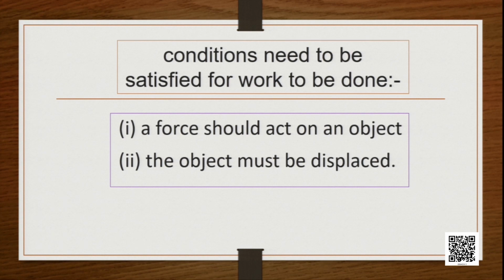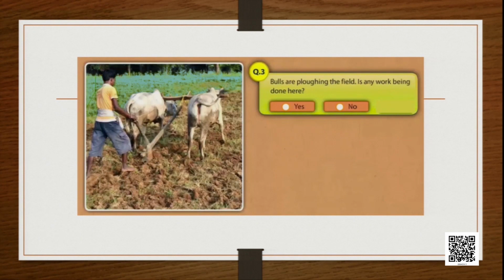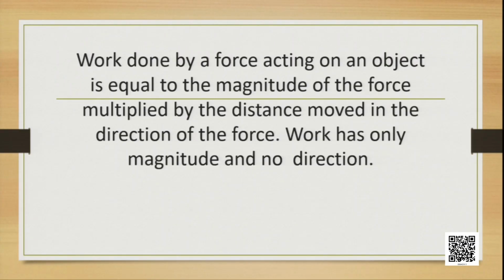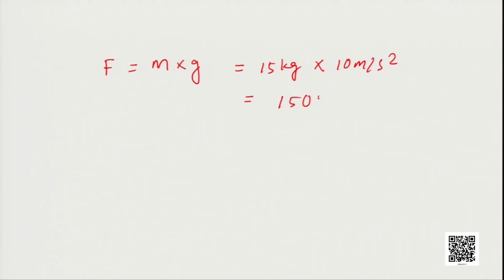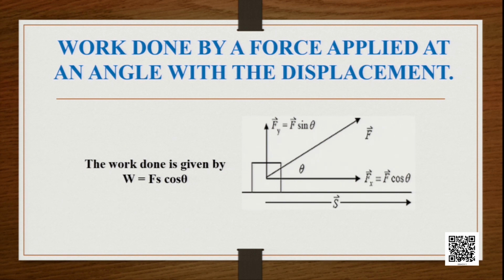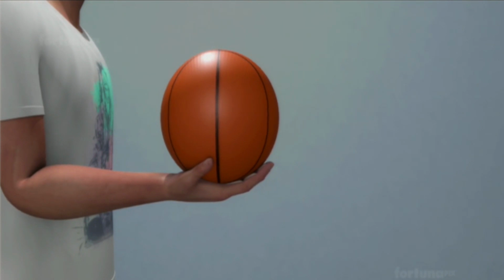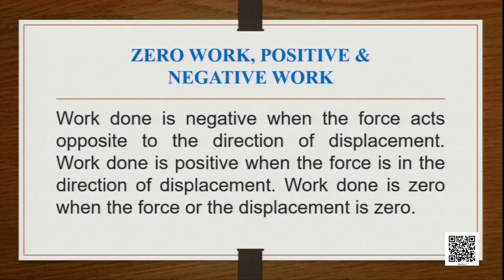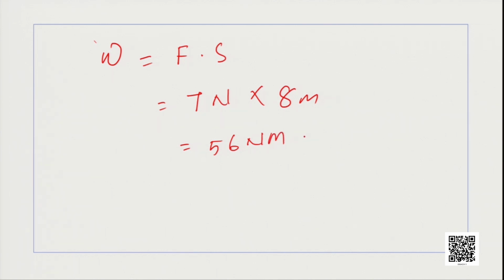257 WORK & ENERGY PART 1